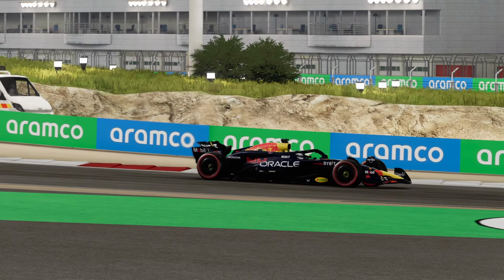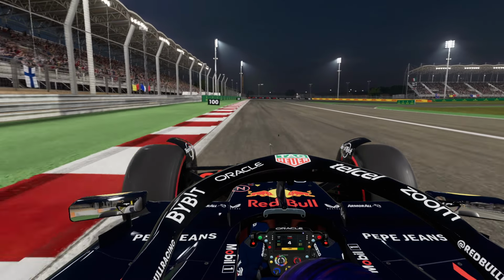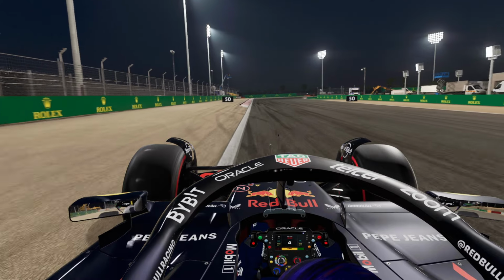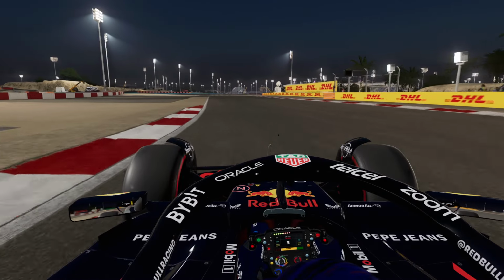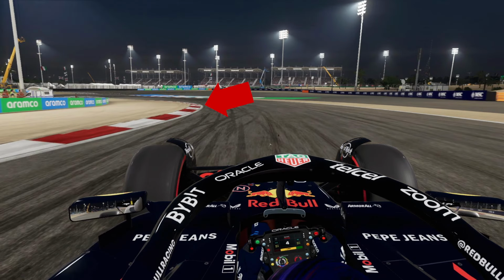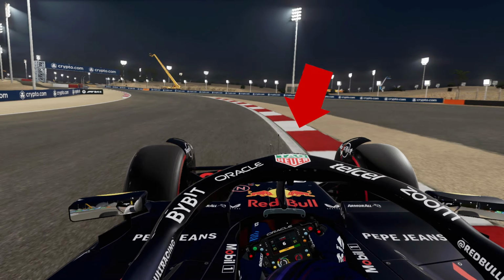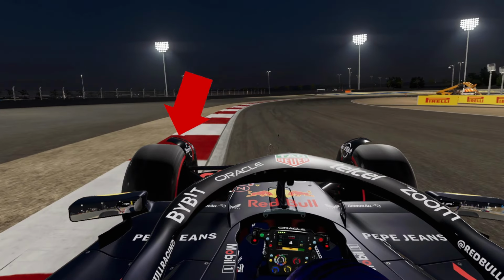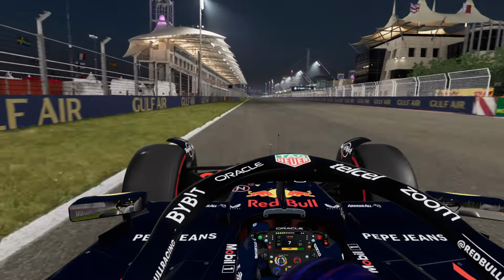How to MASTER BAHRAIN on F124! | Track Guide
Bahrain is Formula One's first track of the season, and racing around Bahrain in F1 is no easy feat. In this video, I am giving you key pointers for each corner and sector in the Bahrain Grand Prix, as well as a baseline car setup for the track. After watching this video, it should be easier to lap faster around this track and go for more podium finishes and race wins!

0:00 Intro
0:28 Car Setup
0:53 Sector 1
2:57 Sector 2
5:45 Sector 3
7:26 Full Lap